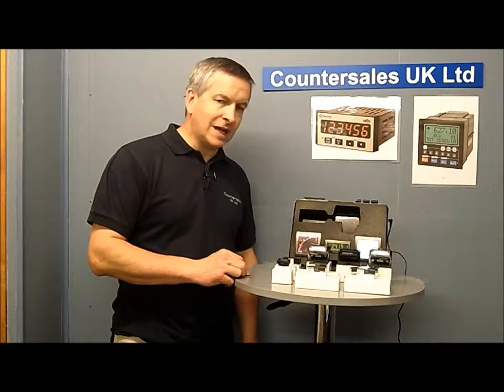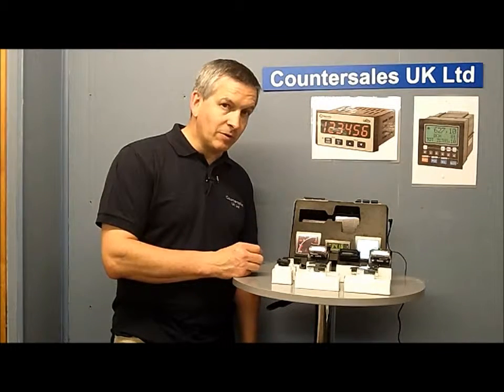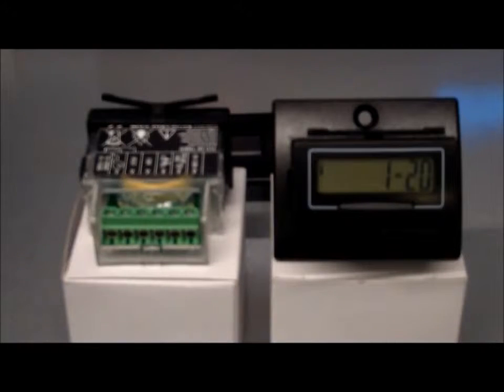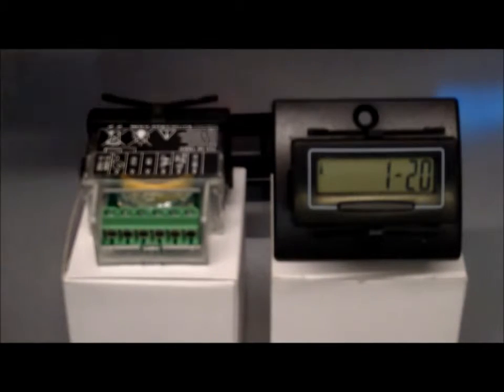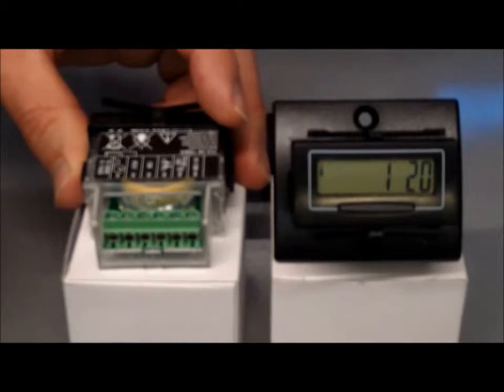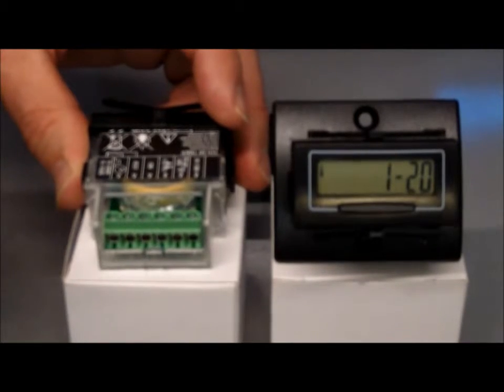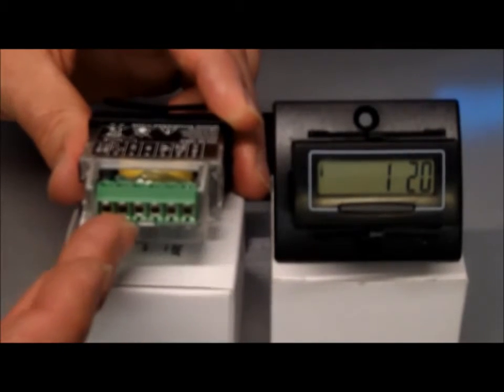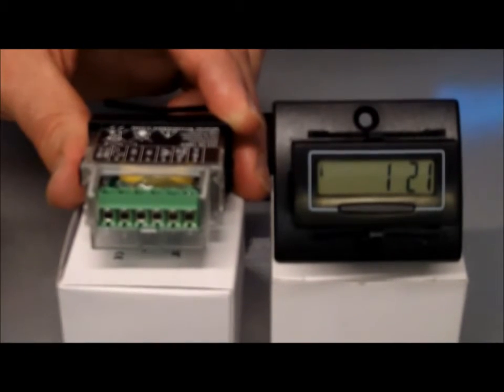Trumeter 7511 Digital Counter Display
Trumeter 7511 panel meter counter from Countersales. This digital display that can be added to your circuit board or PCB.